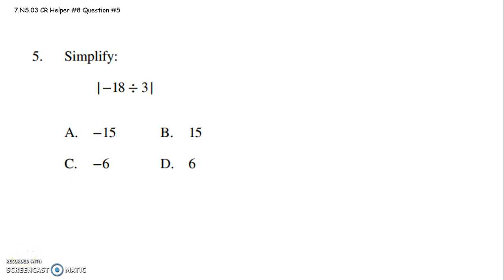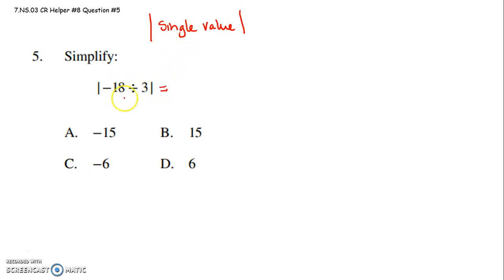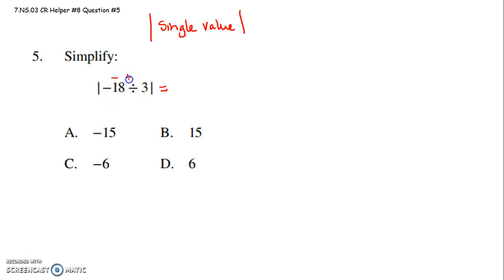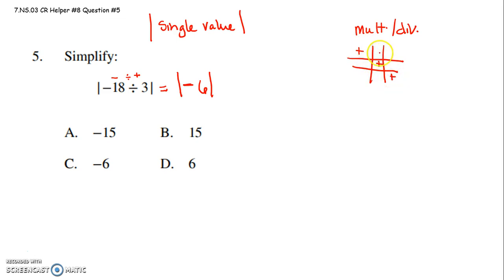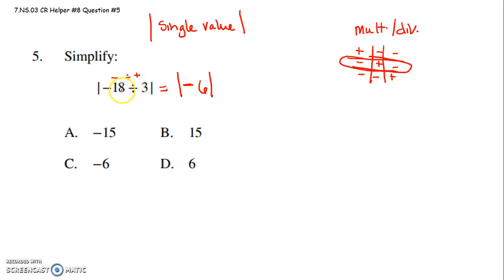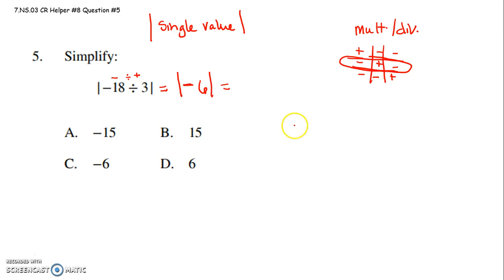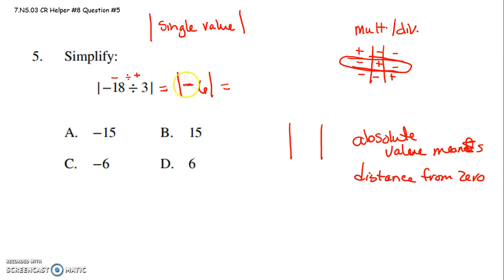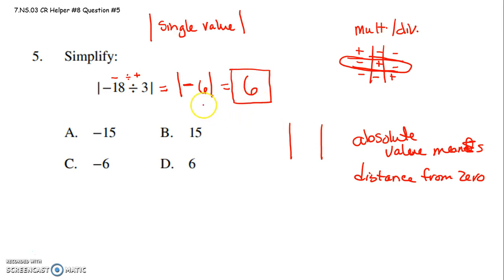7 NS 03 Grade 7 CR helper #8 question #5